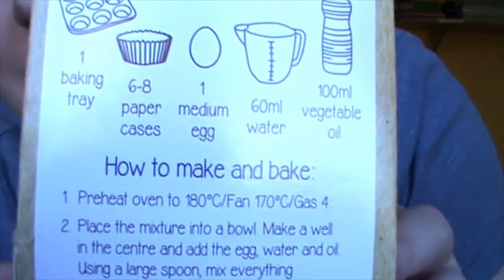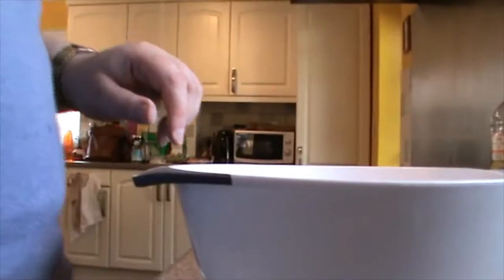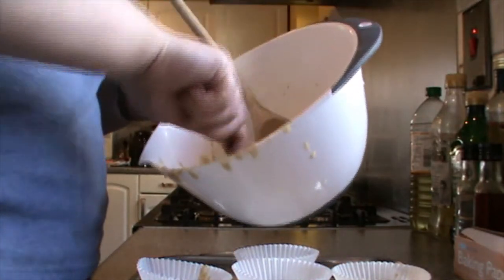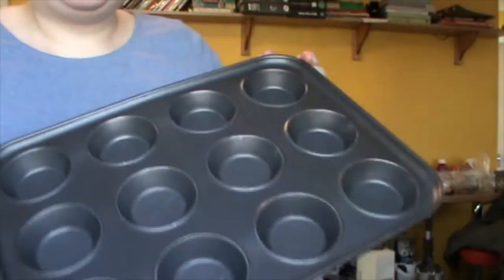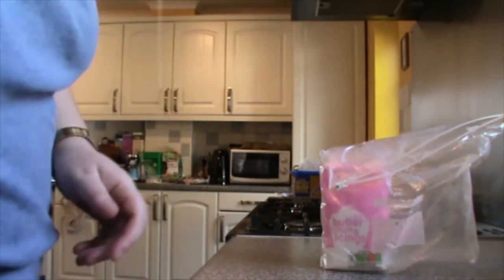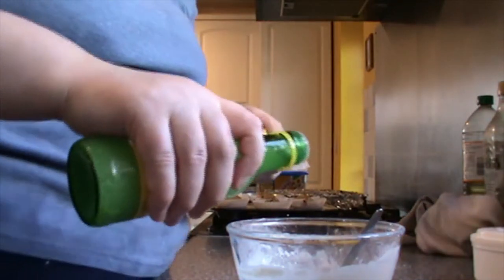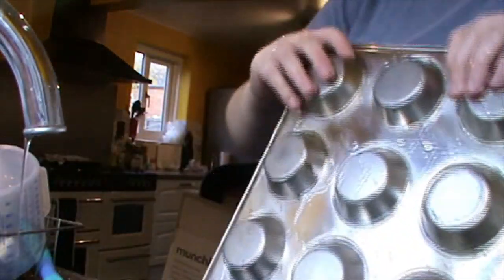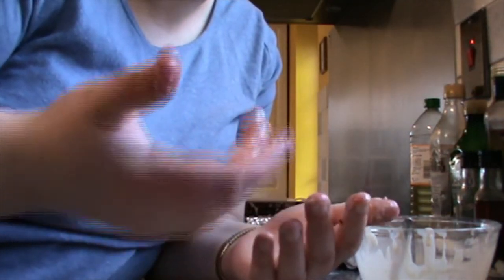Lucy Cooks: Vanilla Blueberry Muffins with Chocolate Chips and Lemon Icing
I bake a batch of packet mix Vanilla Blueberry Muffins, add some Chocolate Chips and whip up some impromptu Lemon Icing. No cuts so you can follow along and see how long it takes.

And to make the Lemon Icing I used Lemon Juice, Low Fat Soft Cheese and Icing Sugar.